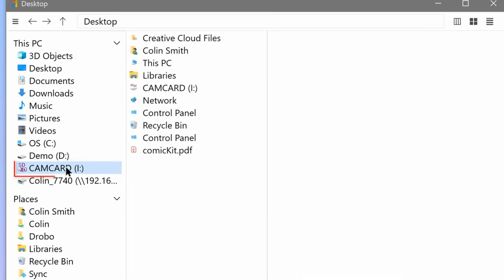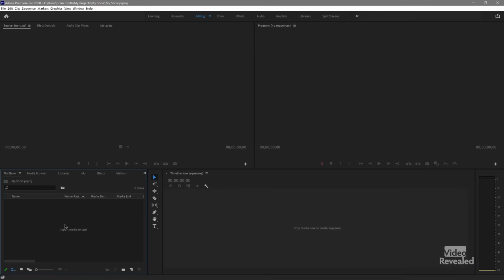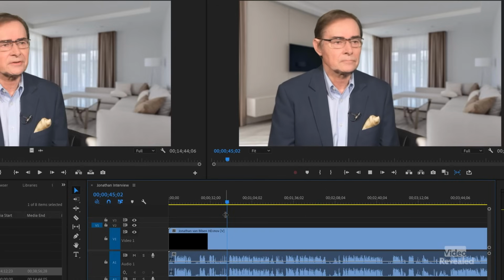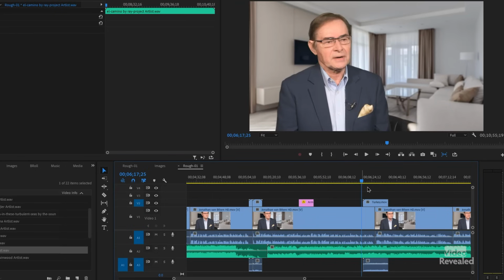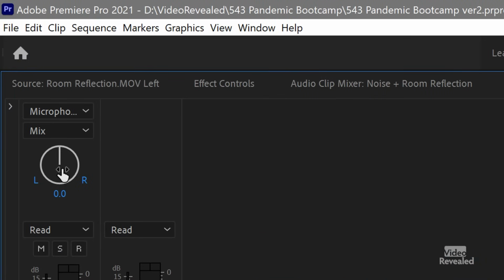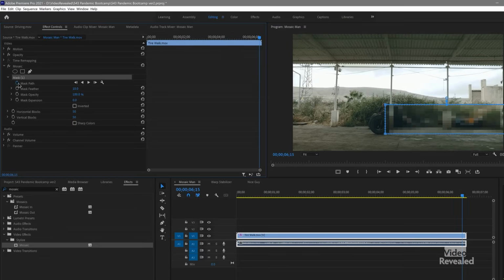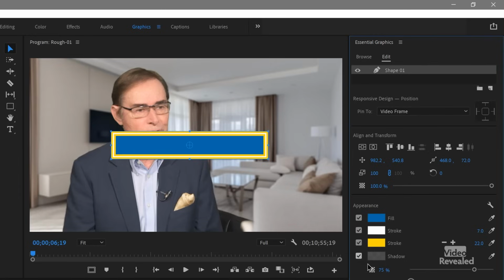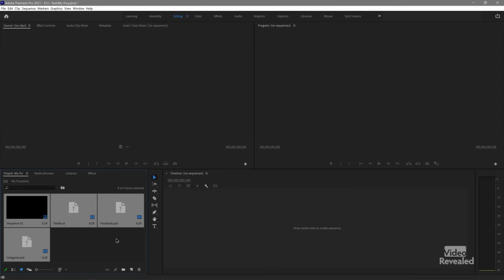3 1/2 hour beginner video editing course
3 1/2 hour beginner video editing course

Chapters:
0:00 Intro
0:01:21 File Setup & Media Management
0:15:47 Interface & Customization
0:34:30 Media Import & Organization
1:00:44 Editing Skills
1:44:58 Markers & Transitions
1:57:37 Audio
2:19:36 Video Effects
2:43:17 Color
2:59:09 Titles & Graphics
3:18:33 Exporting
3:28:15 Troubleshooting Tips